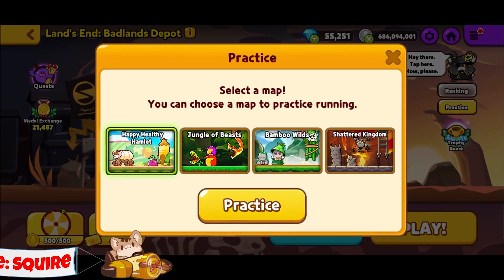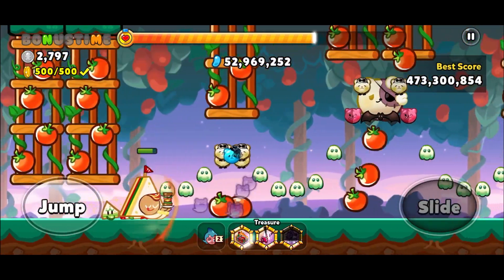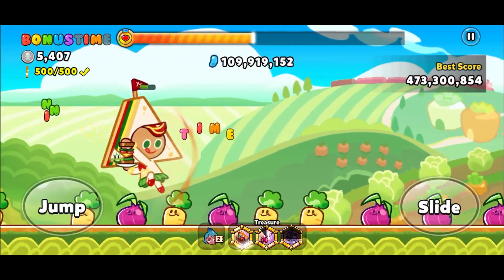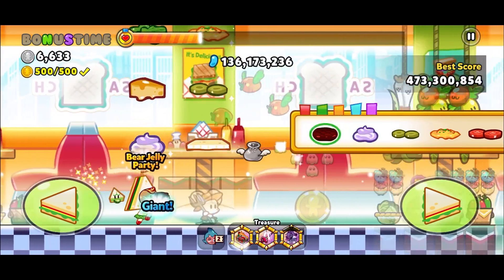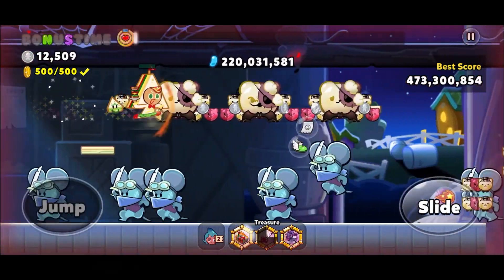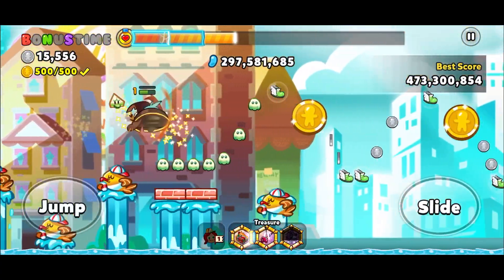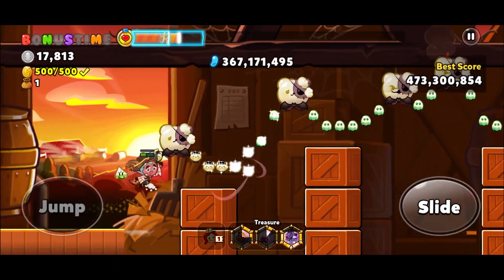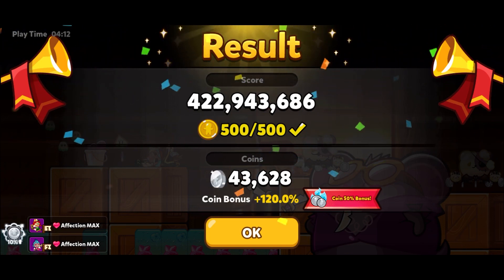CROB SANDWICH & SORBET HAPPY HAMLET LAND'S END CookieRun Ovenbreak